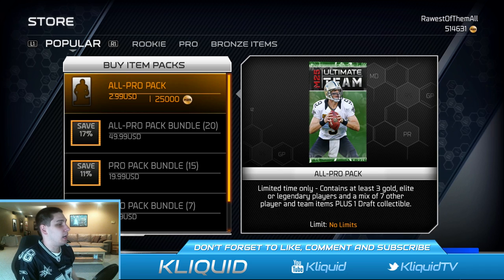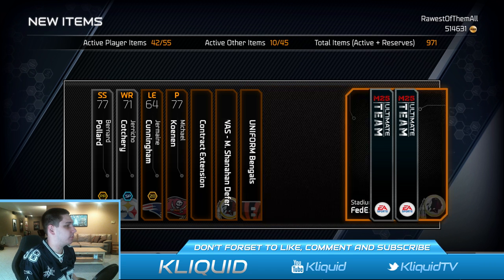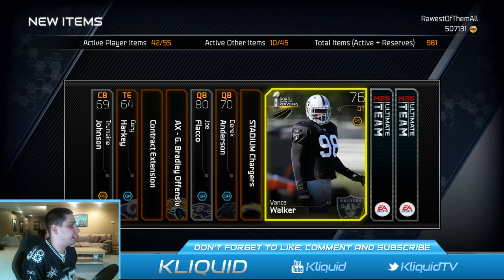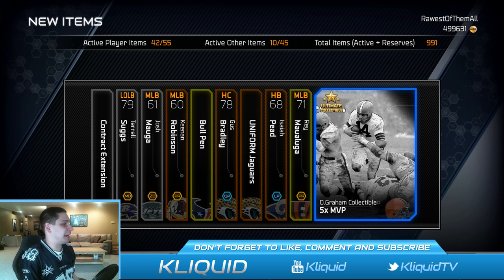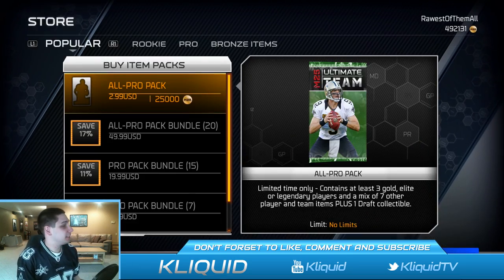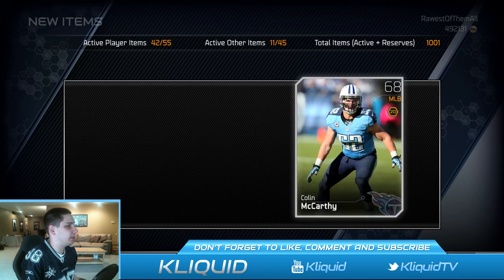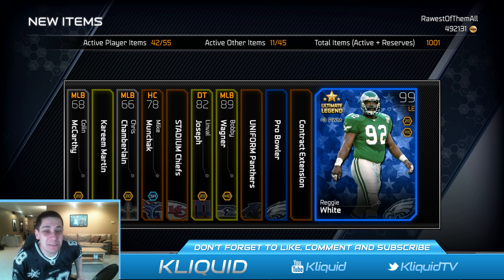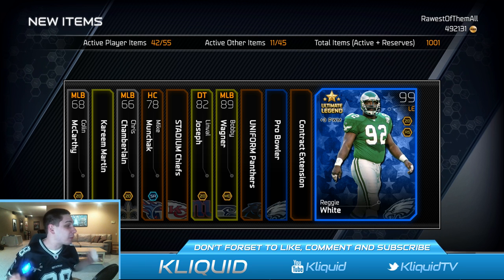MUT 25: INSANE ULTIMATE LEGEND PULL in an All-Pro Pack Opening on Madden 25 Ultimate Team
This is the best pack opening that I've ever had in Madden 25 Ultimate Team and it was also the first one I ever did with a live facecam reaction! I shocked myself when I opened this, so RIP headphone users, but I think you guys are going to love this one if you're a fan of epic MUT 25 pulls in packs!